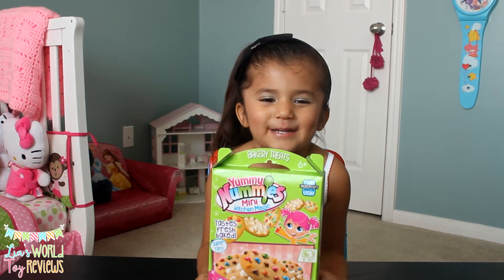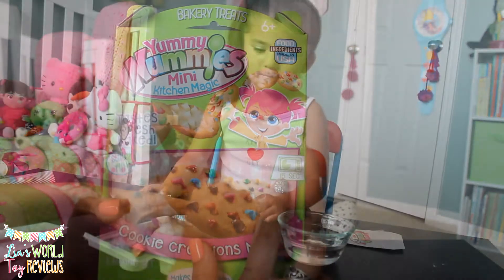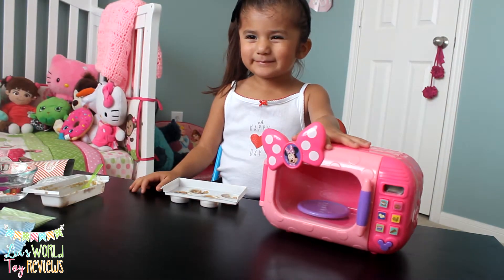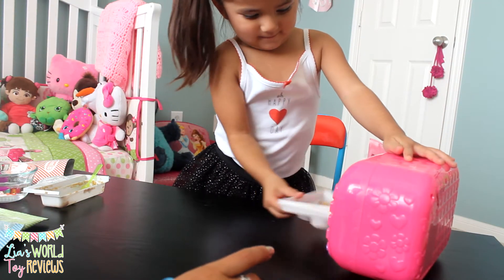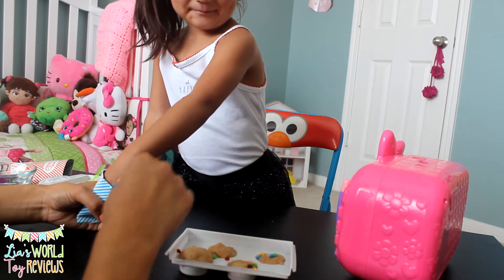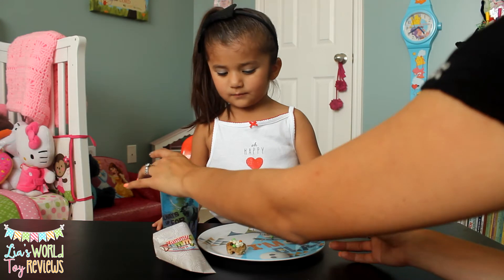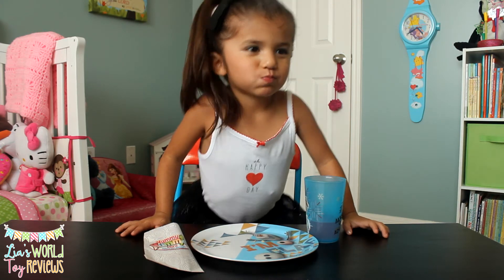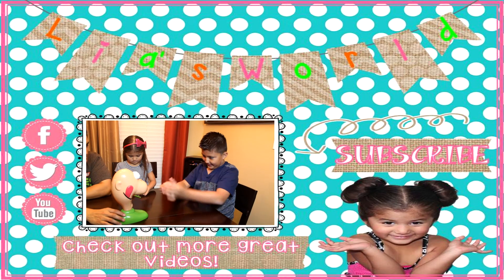Lia's World Yummy Nummies Cookie Creations Maker Bakery Treats Mini Kitchen Magic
Welcome to Lia's World! Join Lia as she creates kitchen magic with Yummy Nummies Cookie Creations.
• MINI KITCHEN MAGIC: Your little chef will have hours of fun creating tiny treats with this Cookie Creations Maker from Yummy Nummies Bakery Treats line. Kids can safely and easily whip up real, edible cookies without the hassle and danger of oven-baking or stove-top heat.
• EVERYTHING INCLUDED: Our Cookie Creations kit has all the ingredients you'll need to make delicious bite-sized cookies a it even includes adorable serving dishes and utensils for a presentation as cute as the snacks themselves! Your child will love mixing, making, serving, and then finally devouring their tasty creations.
• PACKAGE CONTENTS: This kit includes 1 kitchen magic tray, 1 instruction sheet, 1 dough packet, 1 white cocoa chips packet, 1 milk chocolate chips packet, 1 spoon, 1 measuring scoop, and 1 cookie bag.
• SAFETY AND CLEANUP: All food ingredients in this Yummy Nummies bundle are 100% made in the USA! All trays and other plastic components are BPA free, so parents can be assured their little culinary superstars are safe while they play. After the snacks have been enjoyed, the disposable utensils and trays make for fast and easy clean-up.
• PRODUCT SPECIFICATIONS: The Cookie Creations Maker makes 10+ mini cookies with or white chocolate and milk chocolate chips. Recommended for ages 6 to 15 years. Please note: this product contains small pieces and is not suitable for children under 3 years of age.

Shopkins Gumball Machine, Shopkins Mystery Edition 2 Box, Shopkins 5 Packs, the new Shopkins Shoppies: Popette and Jessicake, Shopkins Collector’s Case, and more!
 Check out and see. Join us for a Shopkins good time!!
"So many things to explore and see, enter my world and come play with me!"

Check out some more great videos!